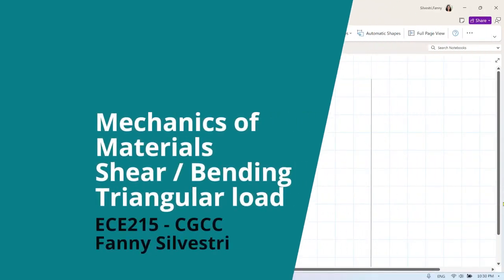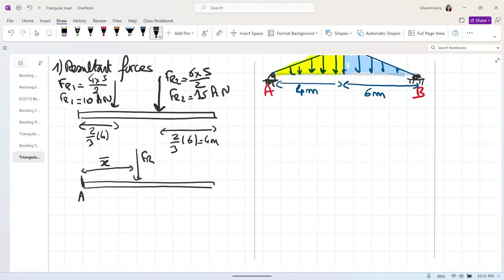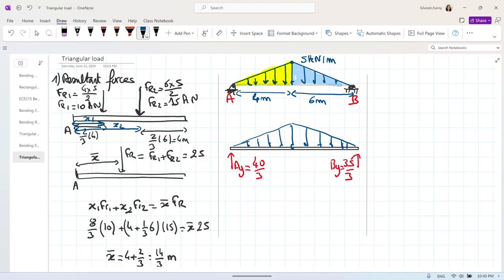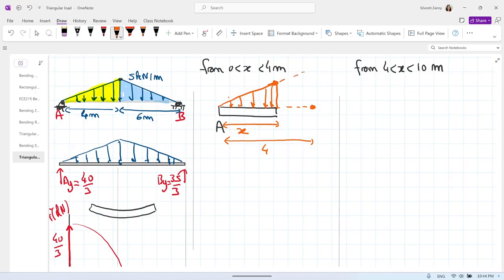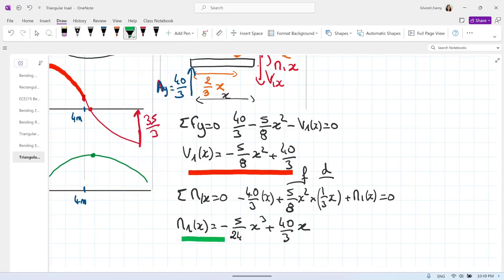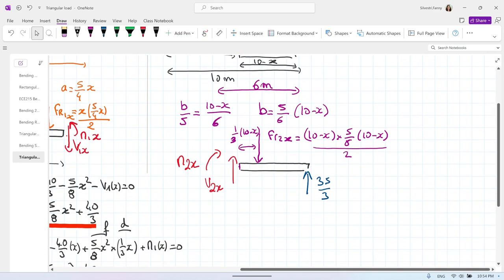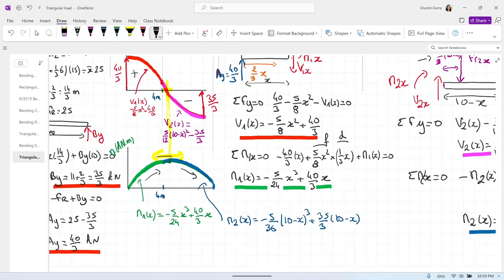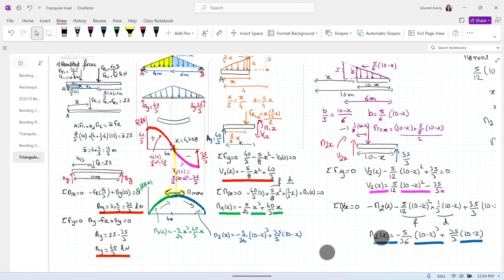ECE215 Shear Bending Triangular Load